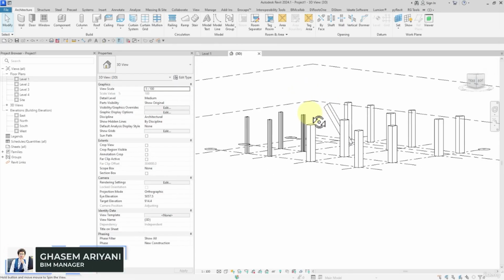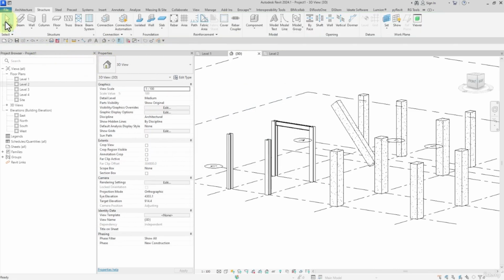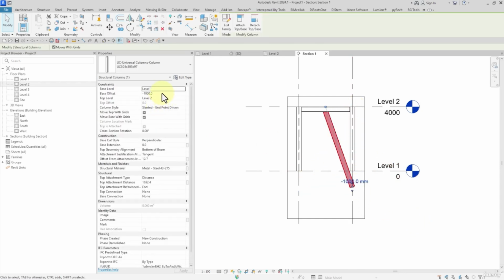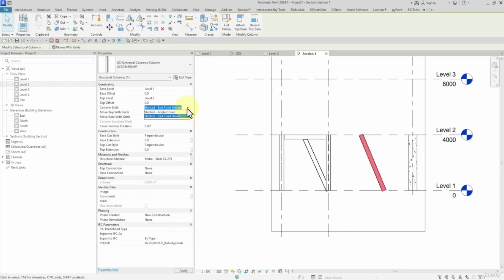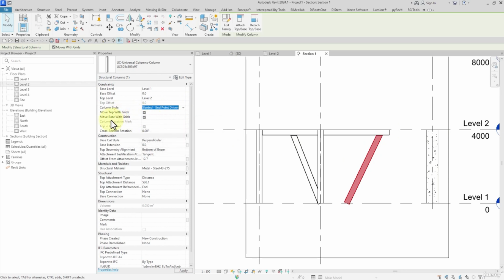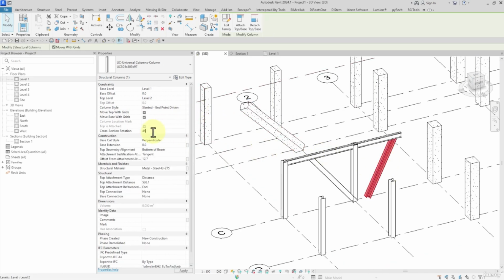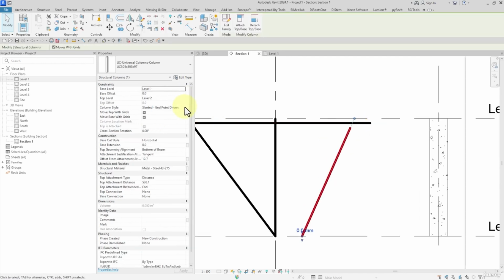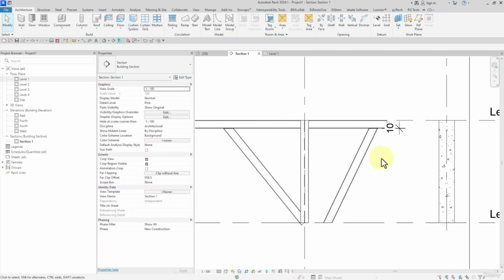235 Tutorial on Column Settings 1